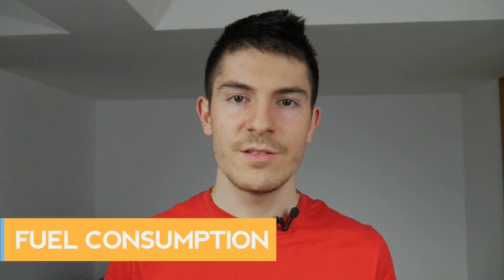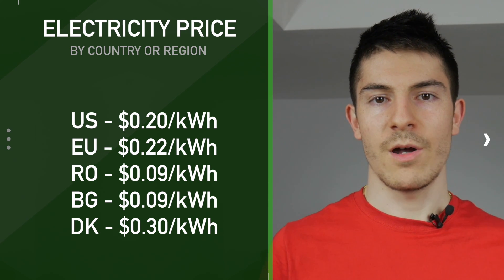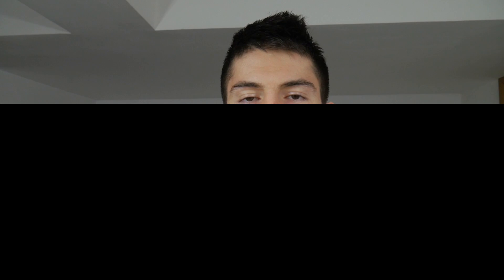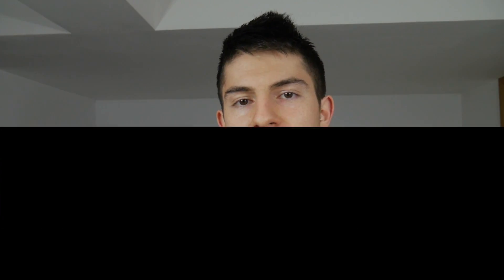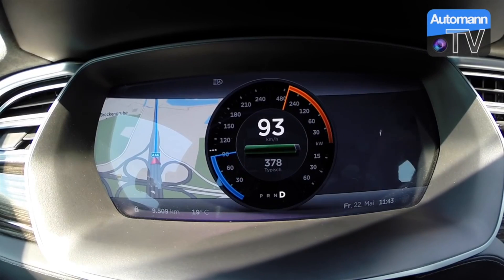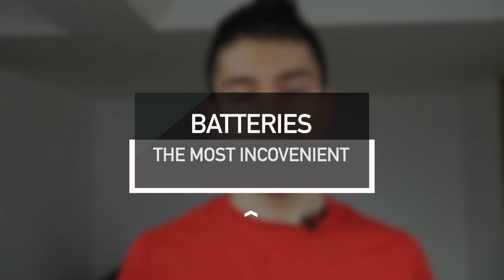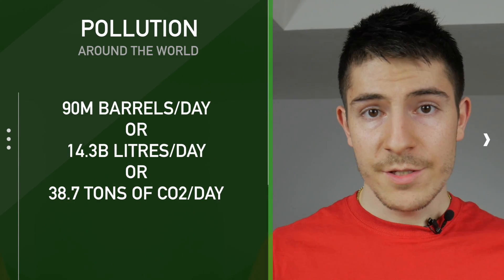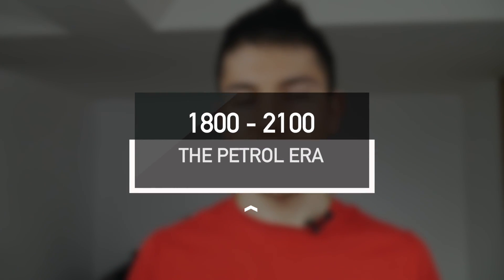Electric Car vs Gas Car: The Differences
Rode SmartLav+
Panasonic DMC G7
iPhone 6S

Conventional vs Electric Car: The Differences

The first main difference is the fuel consumption. Running on electricity isn't free, but it's much cheaper. Tesla and other car manufacturers claim consumptions of 12 to 17 kWh/100km which is equivalent to

$1 - $4/100km (it differs from region to region)

The average fuel consumption per 100km around the world is around 12L/100km, which is equivalent to around $10/100km (average, it may differ from region to region), so an electric car is far more convenient. It's up to 10 times better if you live in cheap country like Romania with cheap electricity - $0.09 per kWh.

The second difference would be the Drag Coefficient. Conventional cars have air vents in the front to allow fresh air to cool down the coolant, so the engine could run properly. In Electric cars, we don't need those vents, so Elon Musk was able to reduce the drag coefficient to 0.19. The average drag coefficient for an average car is around 0.32. It may not sound too fancy, but that's 40% better.

The third difference is transmission - you won't see a manual pretty soon in fully electric cars, so unfortunately, for car enthusiasts like me it's a sad thing to hear. Transmissions are automatic ones, but they're specially designed to run on these kind of power plants.

Another difference is power and torque. What's cool about electric cars is that power and torque come instantly. Imagine turning the lights on. Off - 0%, On - 100%. Well, we have a stepper to gradually deliver torque and power, otherwise, it would tear the tires apart. So you don't need to wait or to downshift to 6000 rpm to reach full power, you just get it instantly. So driving an electric car is like always being at 6000 rpm. Pretty awesome.
We can use more than 1 electric motor, we can actually use 1 on each axle with the same gearbox, and the car works just fine.

Simplicity - yeah, you heard me right. Electric cars are a lot more simple in technical terms - you have an electric power plant and a transmission - to timing belts, to camshafts, no crankshafts, no turbochargers, no oil, no coolant, nothing. After you purchase the car, which would be pretty expensive at first, you don't need to worry too much about maintenance. Of course, problems may appear on the electric part of the car, but you don't need to change anything at all except the oil in the gearbox, the brake pads, brake discs, a few light bulbs, aaand the tires. That's it.

Batteries

This is the unpleasant part, at the moment, when you buy a fully electric car. You need to wait a few hours to fully charge the batteries which sucks if you're going on a longer road trip. However, batteries are now improving, so we should soon see faster charing times and higher fuel ranges.

So these are the main differences between conventional and electric cars, but I have to add something more to this video regarding emissions and pollution around the globe.

Worldwide we're consuming over 90 million barrels of oil per day. This means that we're consuming 14.3 billion litres of oil which are equivalent to over 38.7 million metric tons of CO2.

(Source - EPA 2015)

That's insane!

We need to stop this, we need to shift to green energy - we need to generate more energy from water, wind and sun. At first, we need to shift to more hybrids to reduce consumption, and then to fully electric cars.

I'm pretty sure that we have the technology to charge batteries within 20 minutes at their full capacity, but the transition to those kind of cars has to be gradual.

Without a doubt, the way we're living today we'll be called the "petrol era" from 1800 to 2100. I strongly believe and hope that after 2100 we will be having only electric cars.

If you have anything else to add, please feel free to write in the comment section below, thank you for watching, please subscribe if you want to see more car videos, and I'll talk to you guys in the next one.